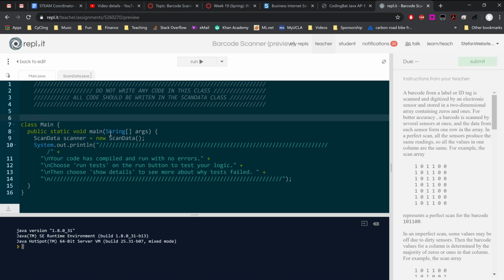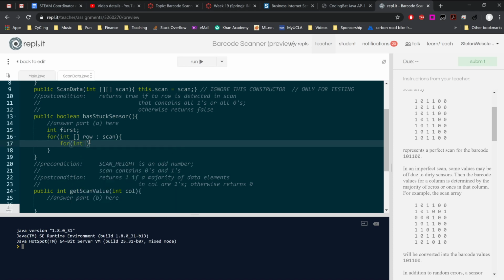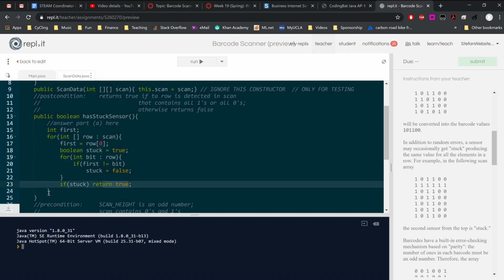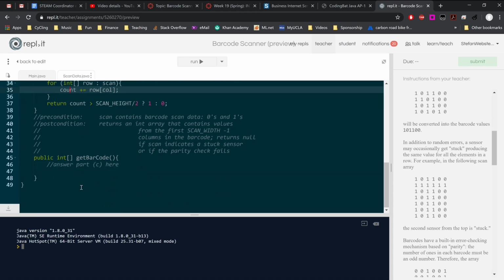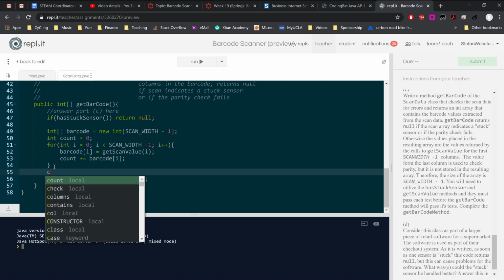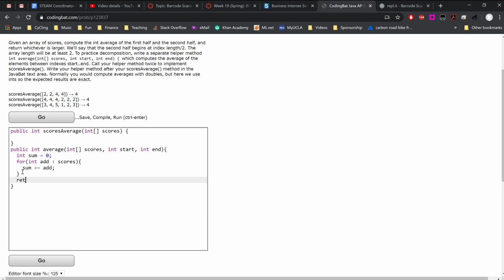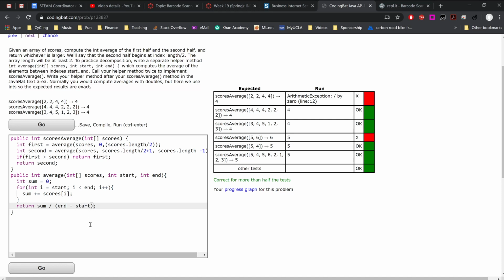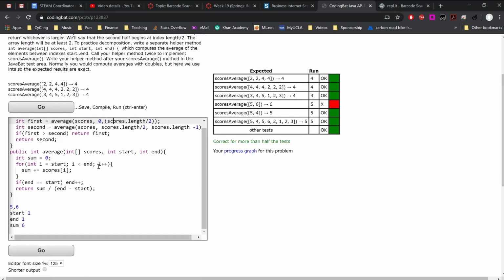Wednesday AP Review Session (1pm)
We will start with a review of the repl.it assignment and if there is time we will continue coding bat exercises.